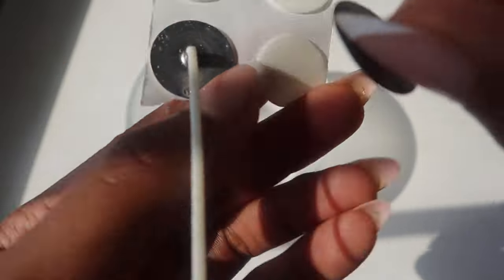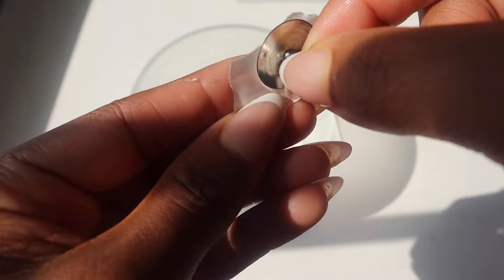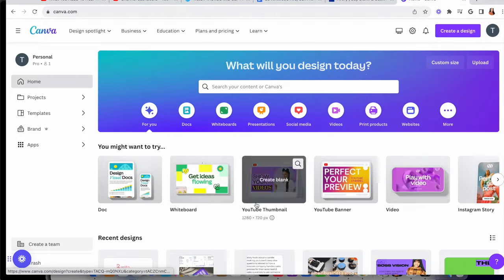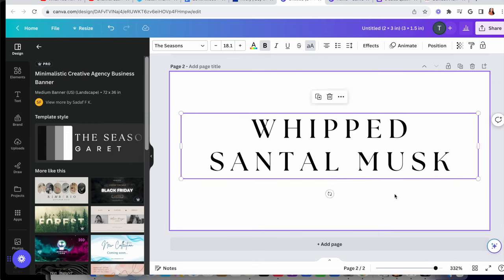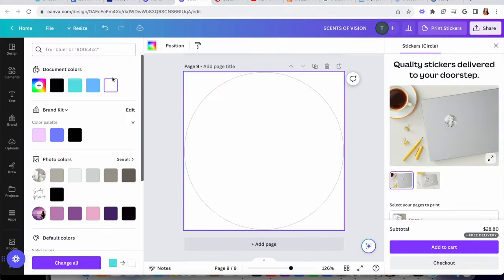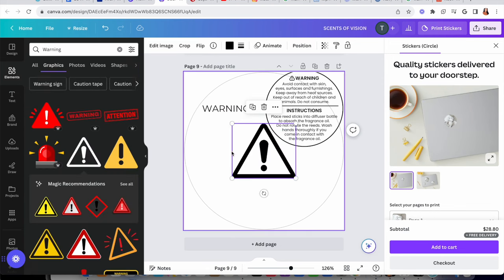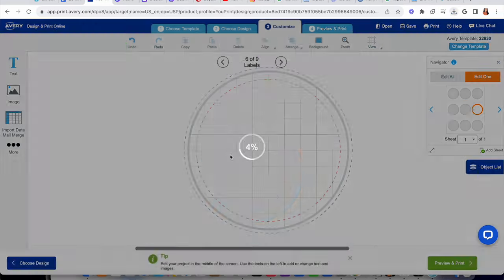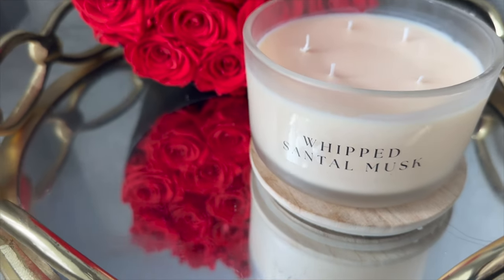DIY LUXURY CANDLES | STEP BY STEP CANDLE MAKING